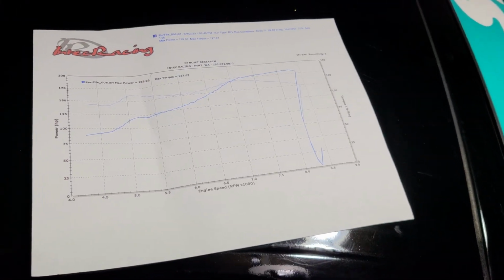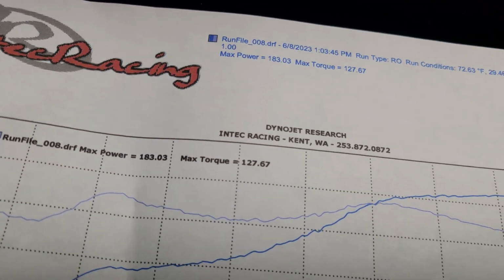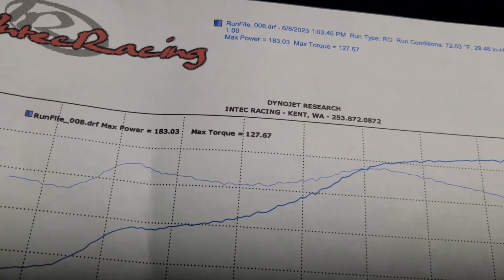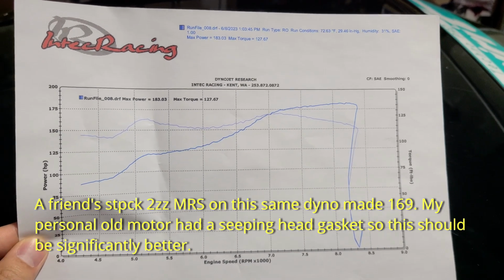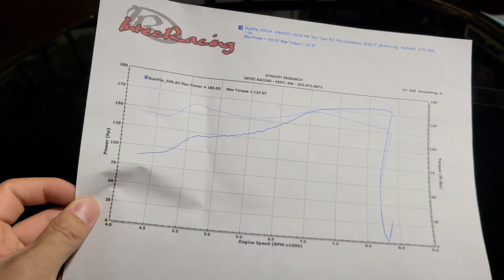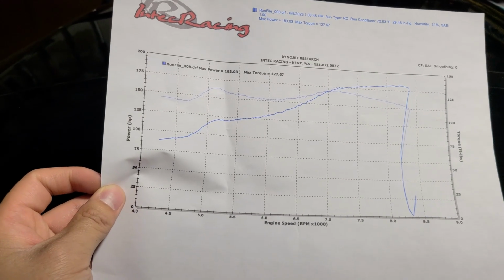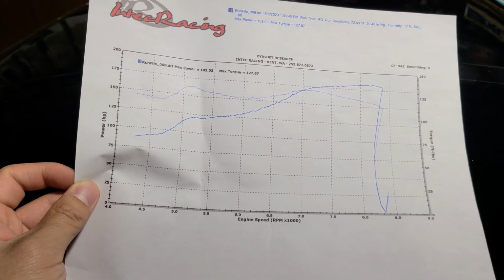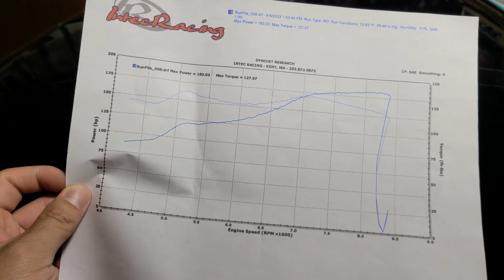How much hp?? | First 2zz MRS Dyno Day